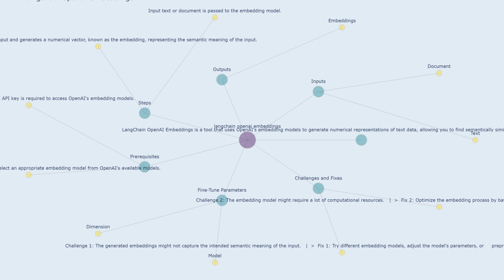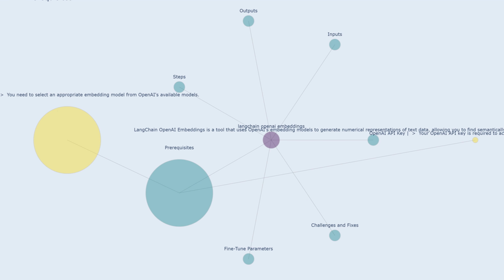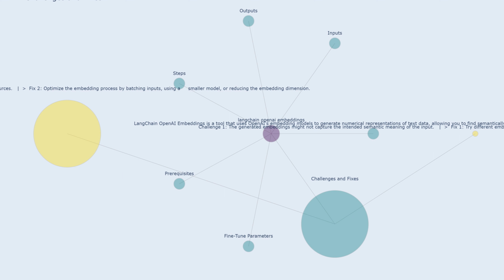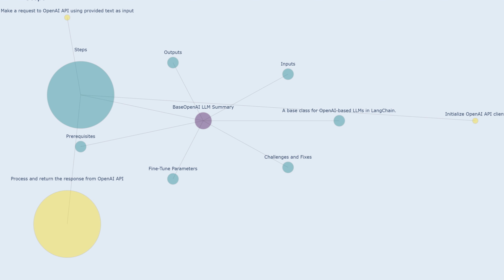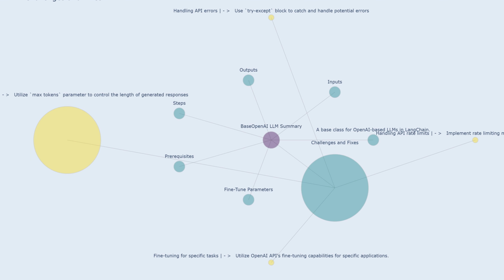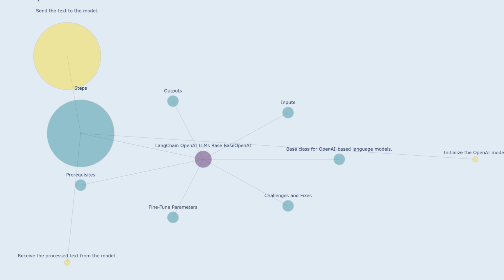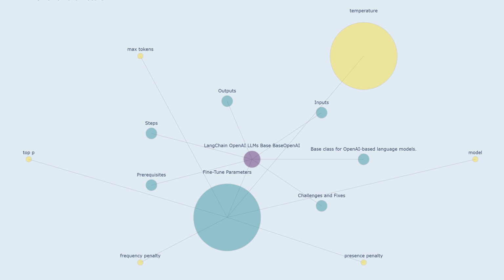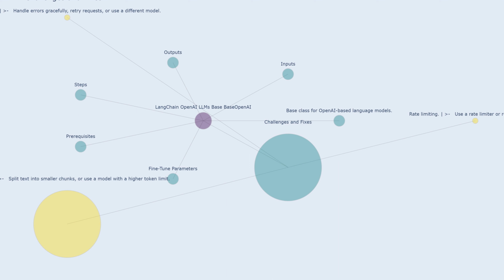langchain pinecone vectorstores